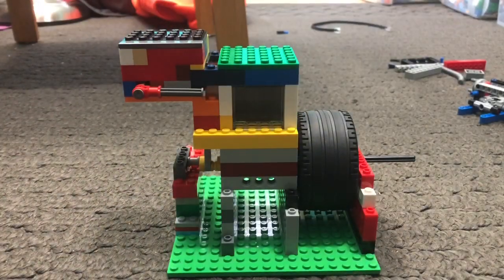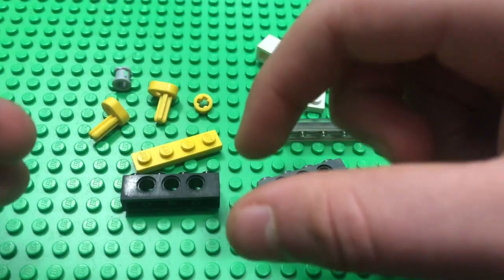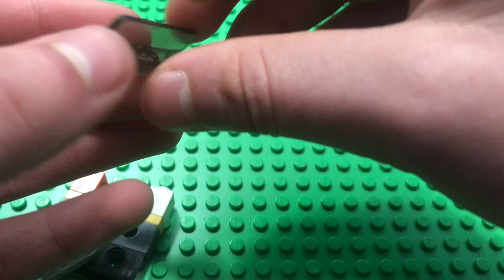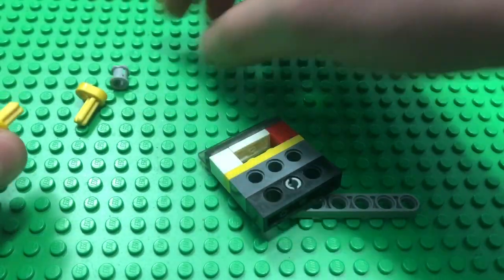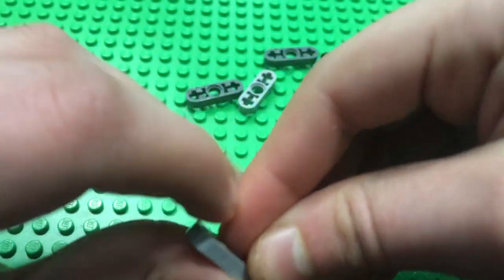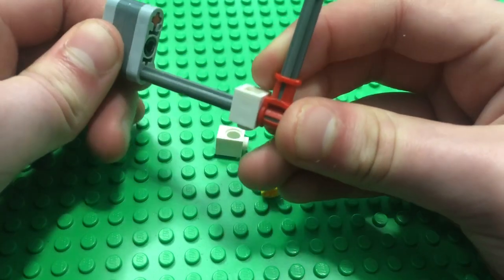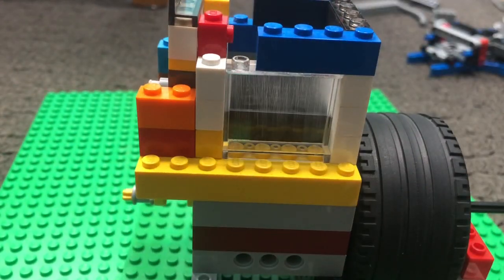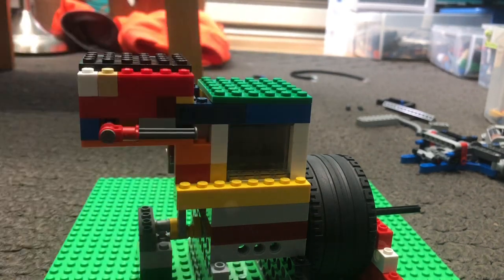[Part 2] Tutorial: Lego Vacuum Engine :: Carb, Valve, and Throttle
I hope you enjoyed this two-part tutorial and I hope that it gave enough information for you to build one. Let me know if you have any questions by leaving a comment, I always am open to suggestions and will probably get to building them eventually!